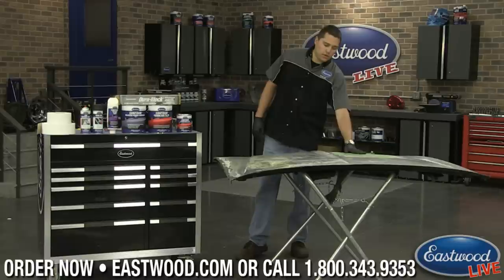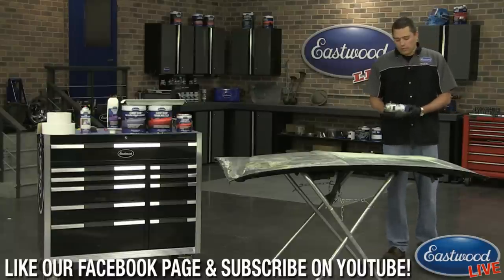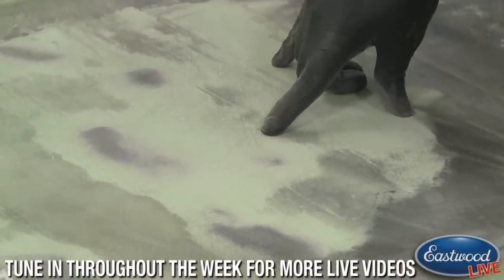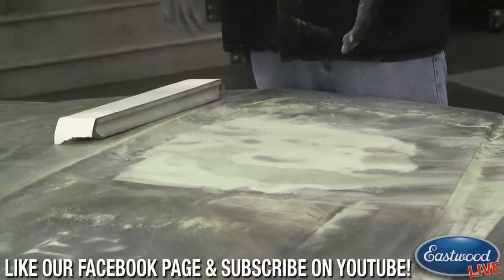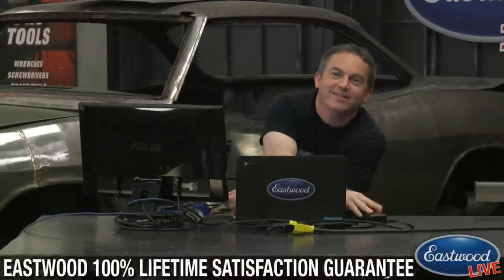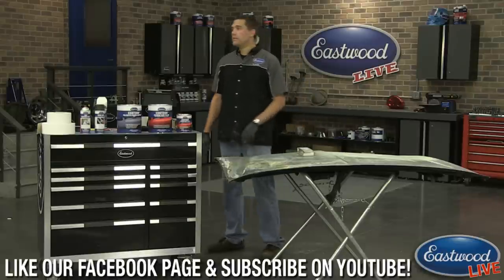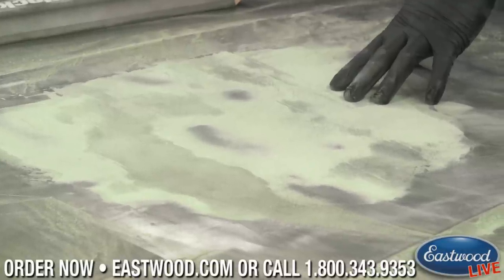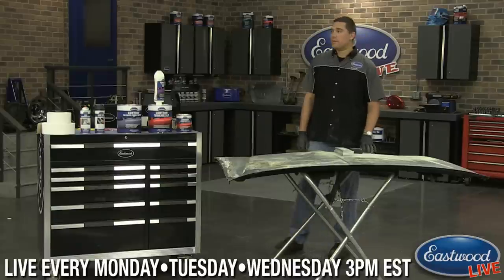Beginner’s Guide to Sanding Body Filler - Basics of Body Work - Eastwood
In this video Scott goes over the basics of block sanding body filler.

Contour™ 1-step Premium Body Filler actually inhibits rust and self-etches!

Rust inhibitors prevent corrosion
Self-etching properties create excellent adhesion
Superior coverage and feather-edging ability
1-step process; no glazing putty required
Save time in your shop with our "all-in-1-step" custom-blended premium body filler. It contains rust inhibitors to prevent corrosion long after painting, and its unique self-etching properties bite into the surface for maximum adhesion. A great "1-2 punch" to help finish bodywork faster and more effectively!